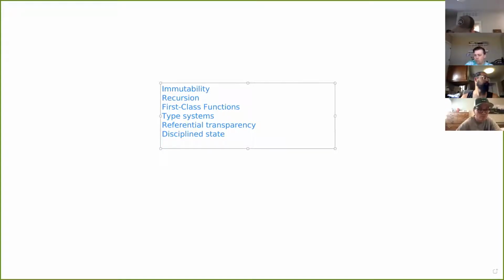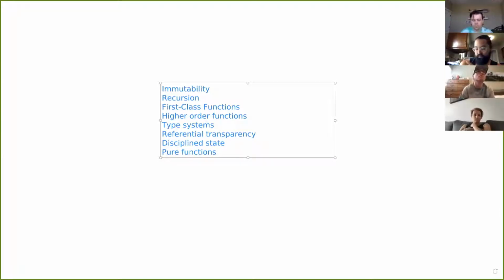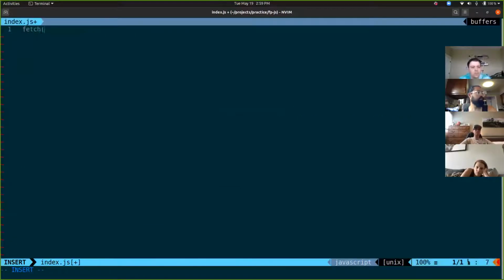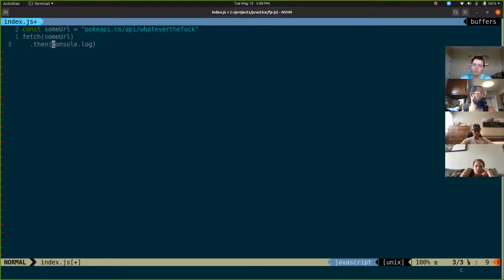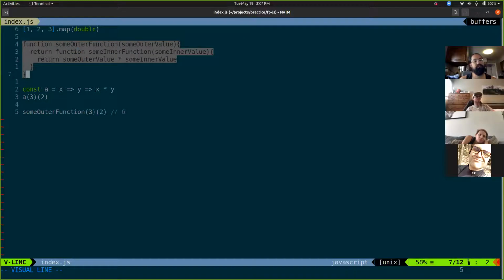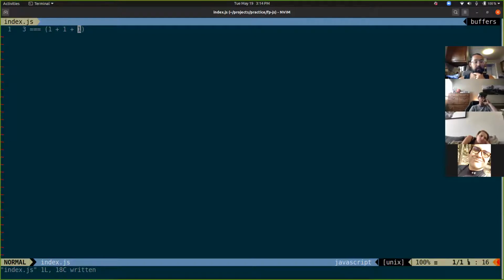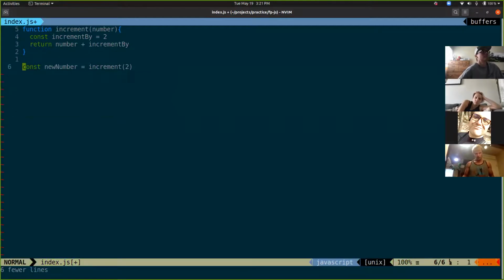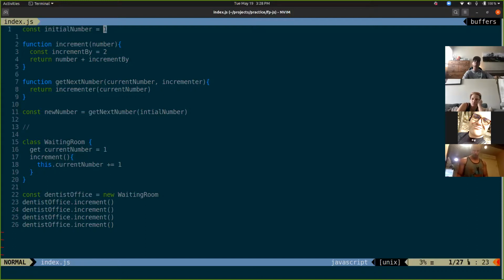Intro to Functional Programming